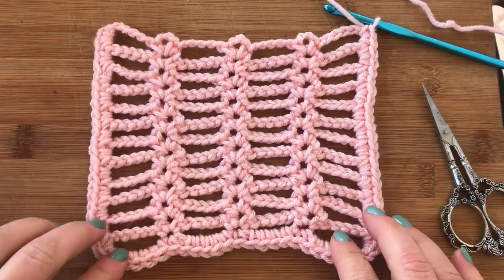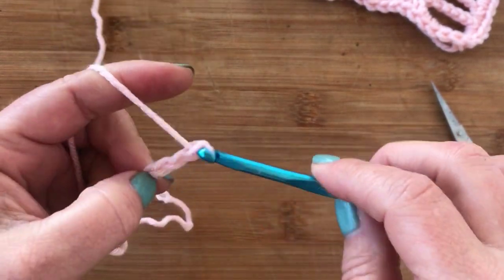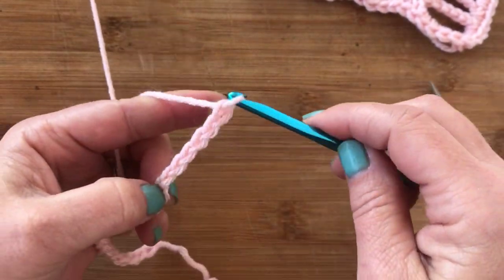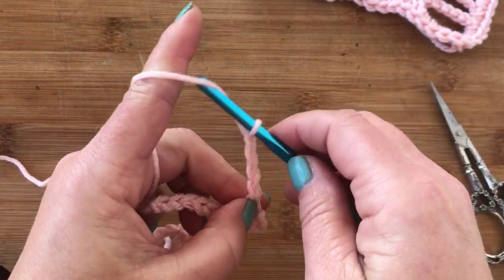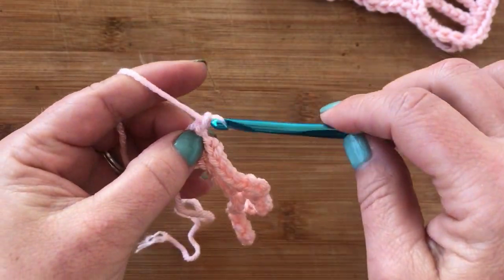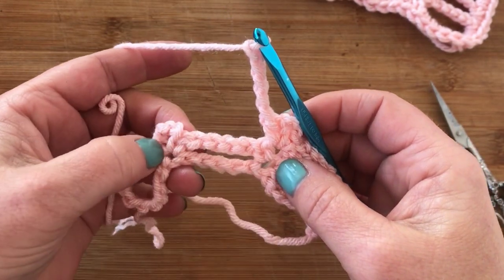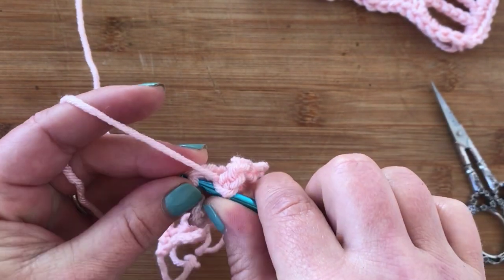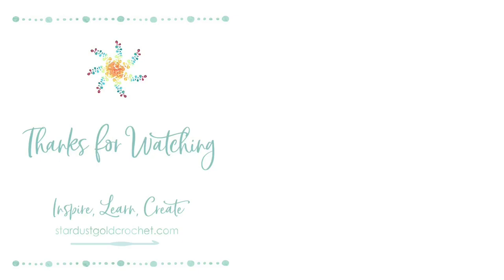Ladder Stitch | Crochet Stitch | Stitch Explorer Saturday | Beginner Crochet Tutorial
Welcome Stitch Explorers!

This weeks tutorial is how to create the Ladder Stitch.

The stitch creates a nice openwork pattern that looks like rungs of a ladder, hence the name lol.  This stitch is sooooo much easier to learn than last weeks Solomon's Knot, but both create a nice look.  This one is easily adjustable too.  I imagine creating modifications to it would be super easy to create new designs.

You can find the full written pattern on my blog under stitch tutorials:

Tasha